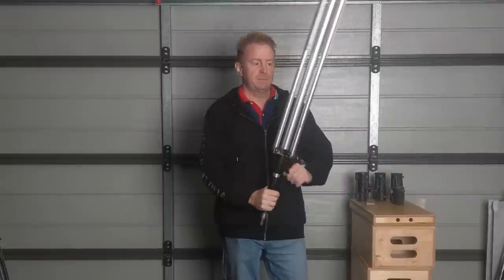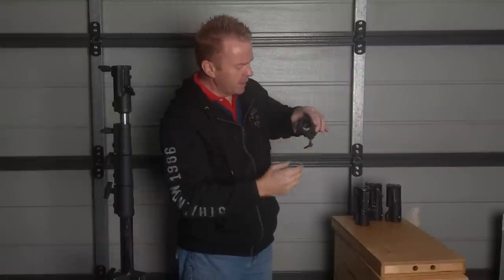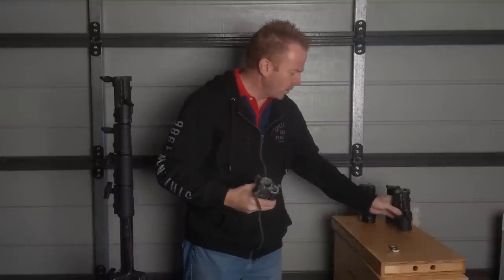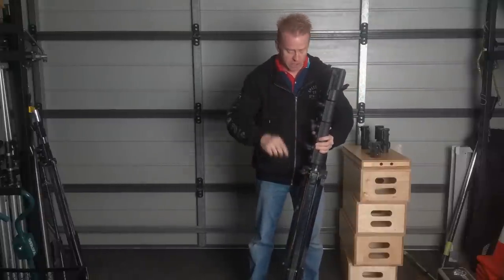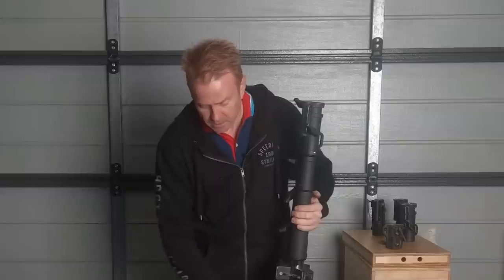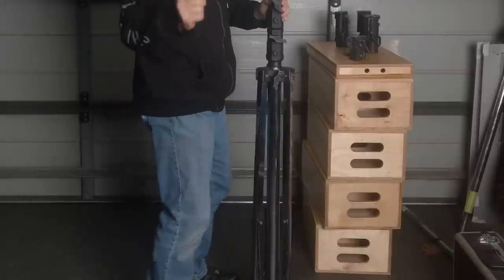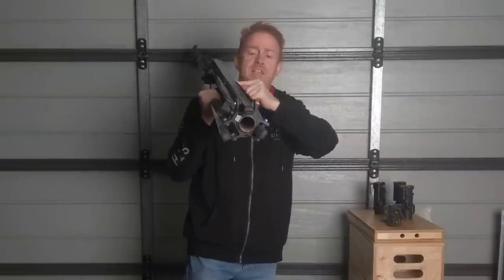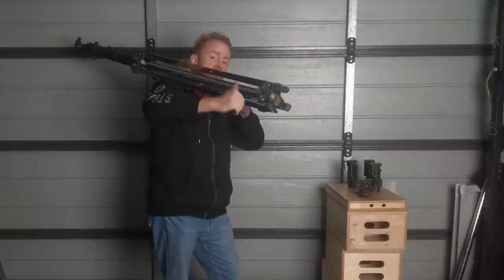Gaffer & Gear 47 - Carrying Heavy Stands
If you carry heavy stand incorrectly, over time they can come apart.

In this episode we look at why they come apart, and cover ways of carrying the stands to prevent damage to the stand and most importantly prevent injury to you.